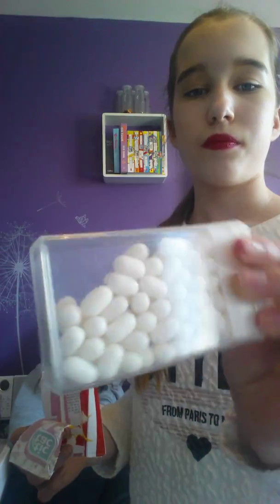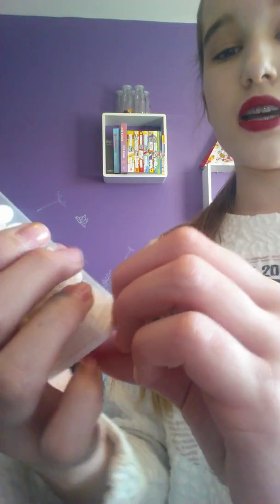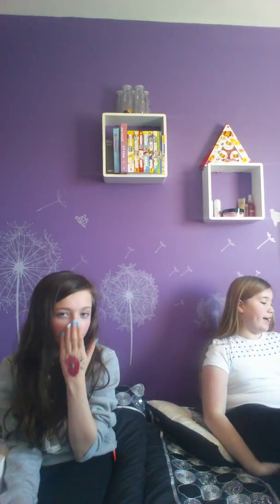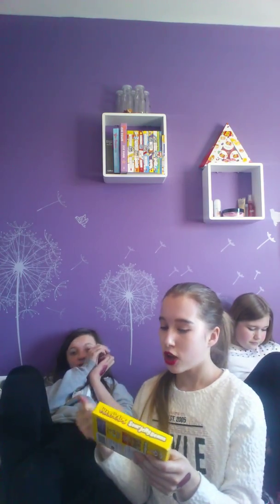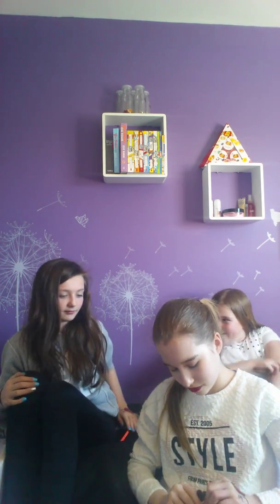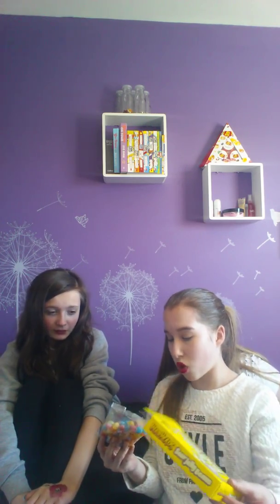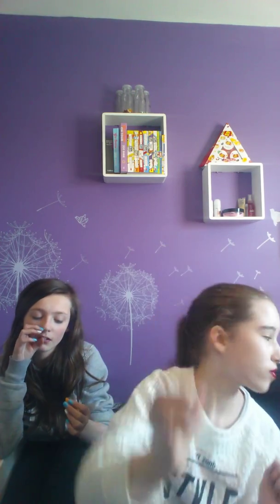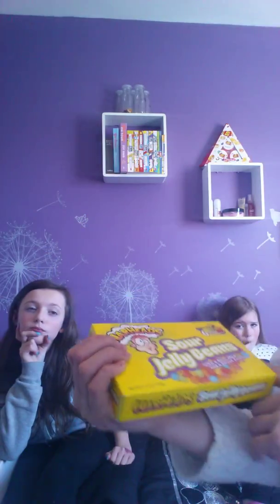Candy review video 1/2 |caitlin wilson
This is part 1 of 2 of our candy reviews with paige and amy we will be filming all night xxx~caitlin wilson